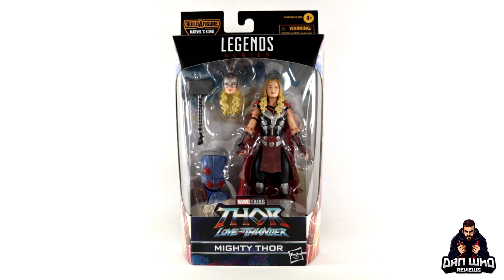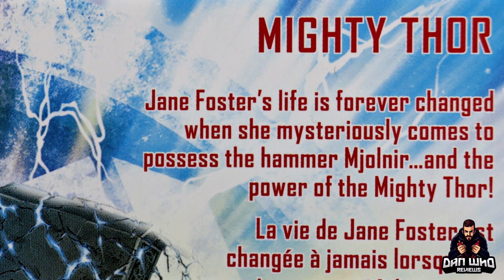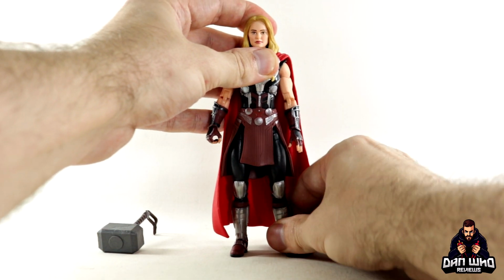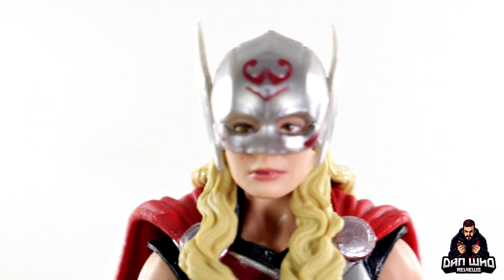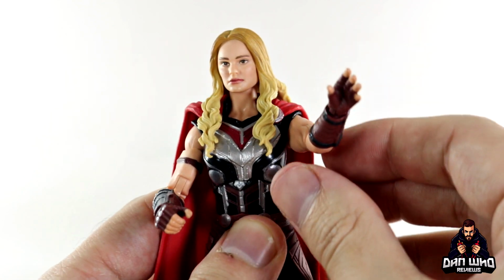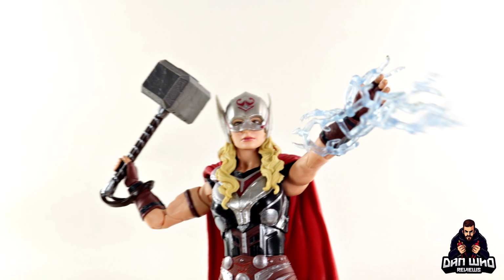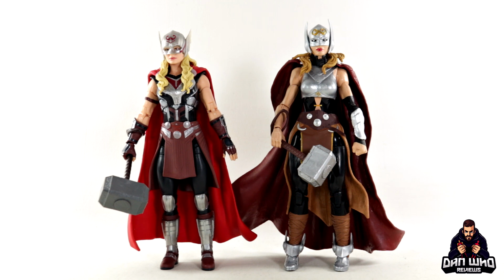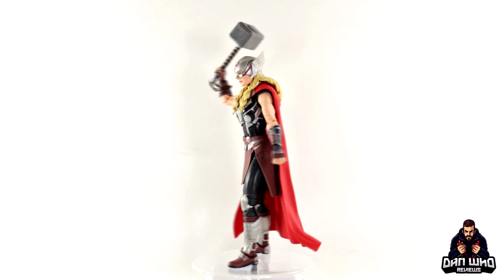Marvel Legends Mighty Thor Jane Foster Thor Love & Thunder Korg BAF Wave Review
Jane Foster’s life is forever changed when she comes to possess the hammer, Mjolnir…and becomes the Mighty Thor!